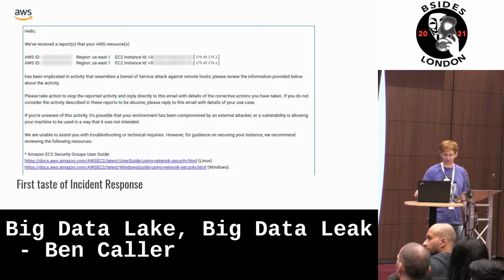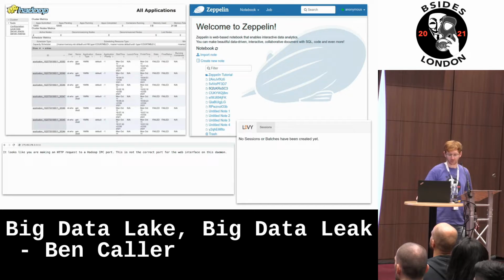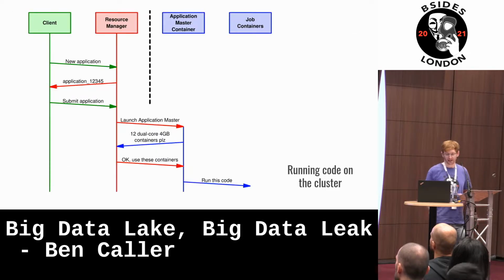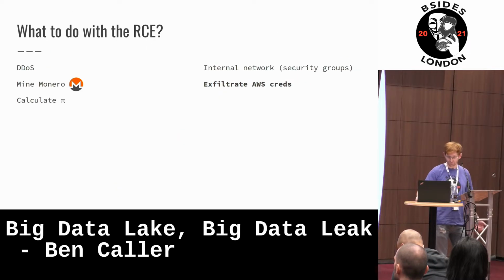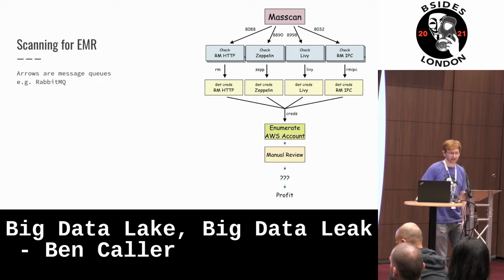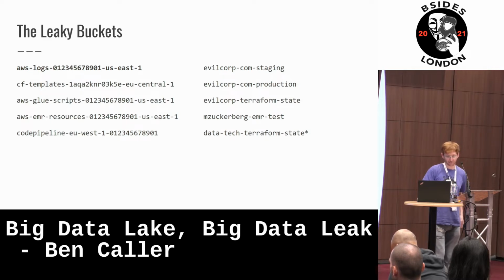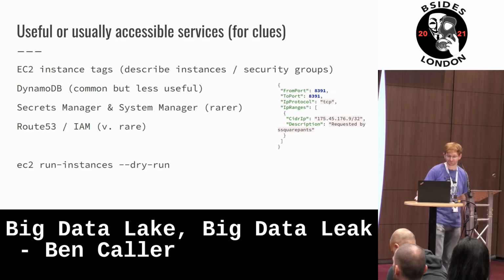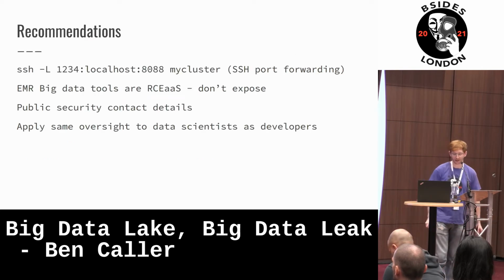Big Data Lake, Big Data Leak by Ben Caller